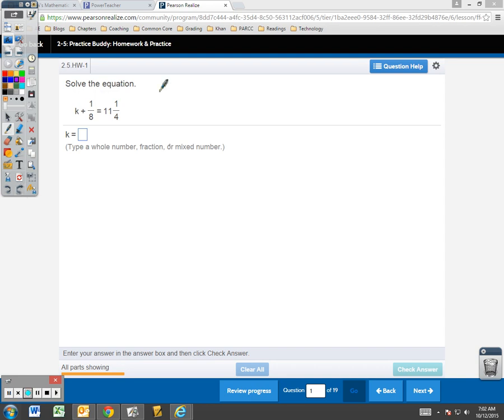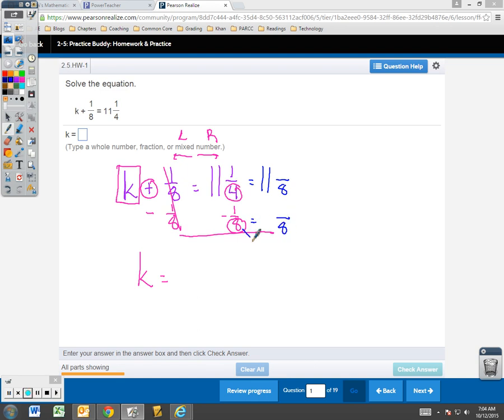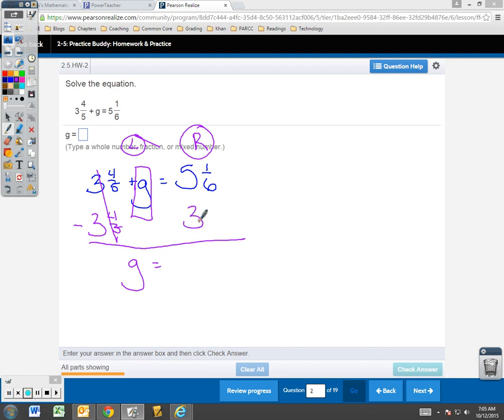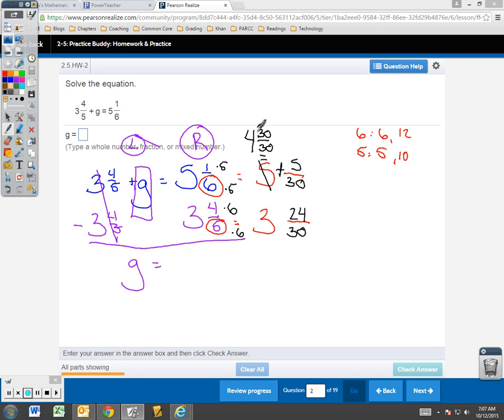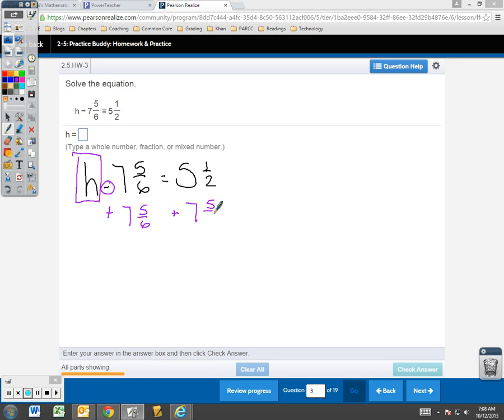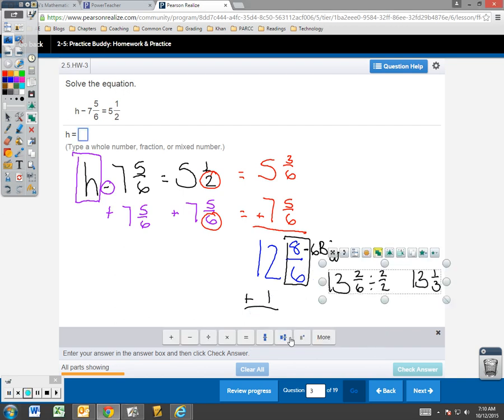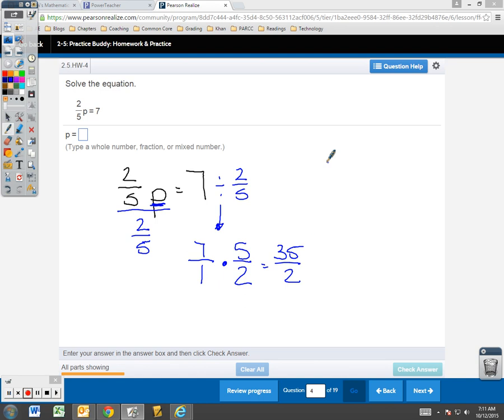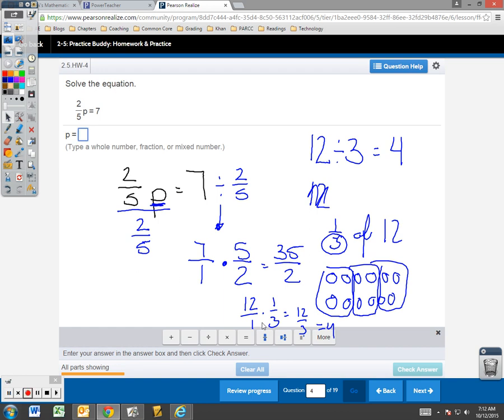enVision Lesson 2 5: Solving Equations w/ Fractions